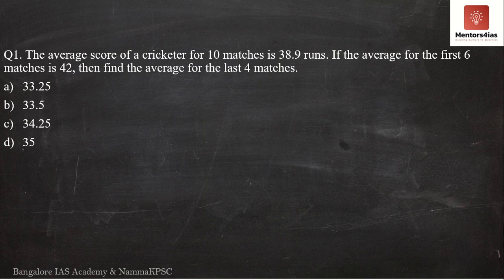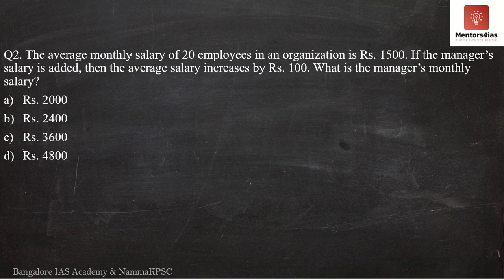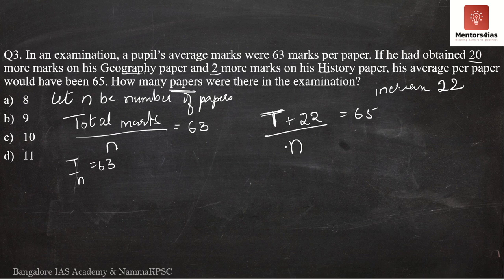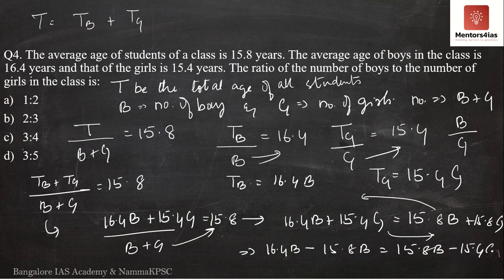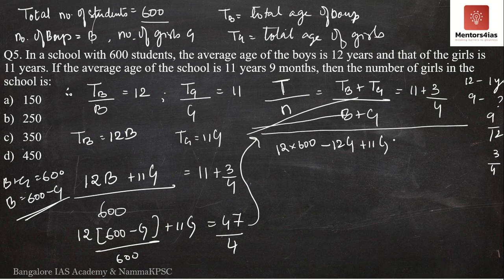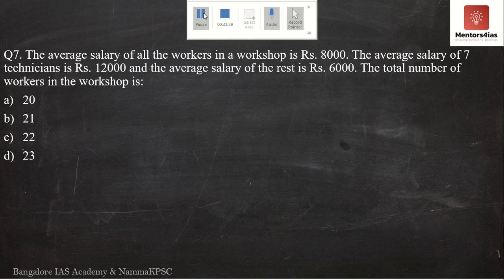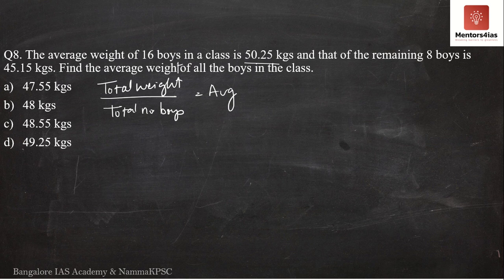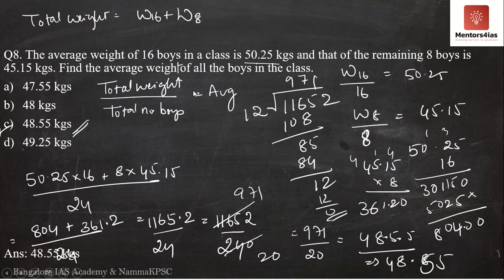FREE CSAT Class for KPSC Prelims: Video 25- Problems on Averages (Set-3) by NammaKPSC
Worried about Maths, reasoning, comprehension and everything about CSAT. Dont worry any more! Master CSAT by watching these free videos by Rajesh Ponnappa of Nammakpsc academy.
These videos are presented in association with Bangalore IAS Academy and Mentors4ias.
This is  Video 25 of CSAT lecture series: This video covers problems on Averages (Set-3)
For KPSC materials, current affairs magazine, test series, daily questions etc
For offline classes: visit NammaKPSC academy @ Hebbal or Vijayanagar, Bangalore